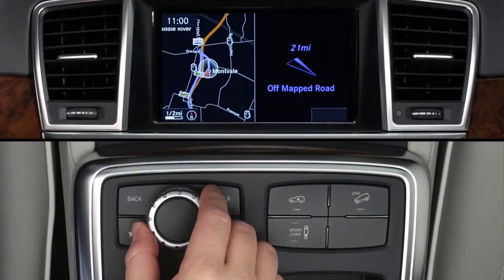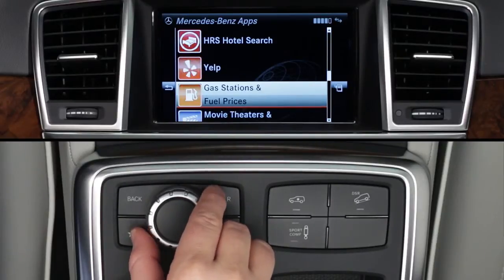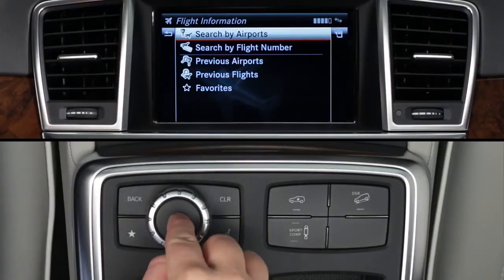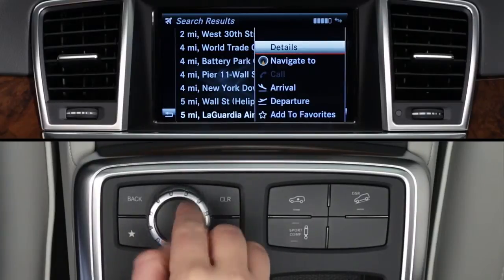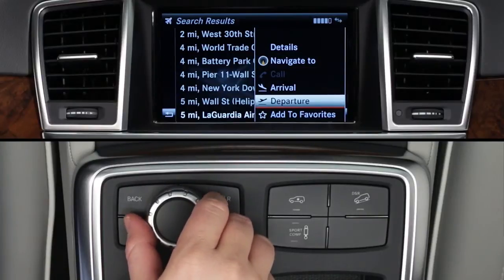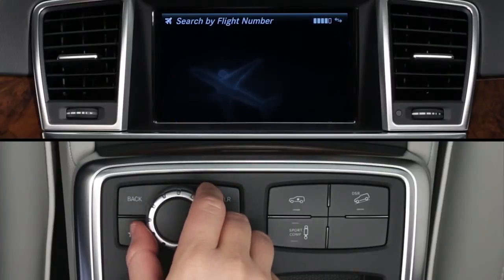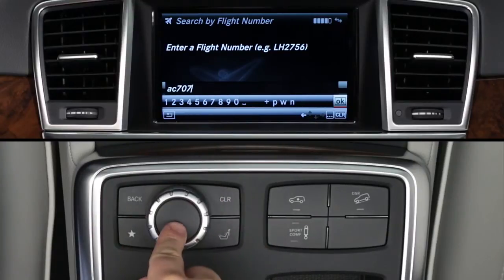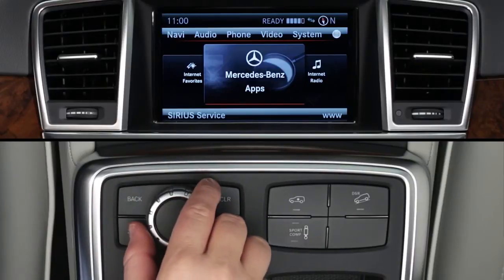mbrace Apps Flight Information Mercedes Benz USA Owners Support